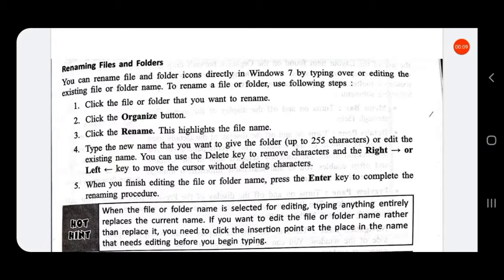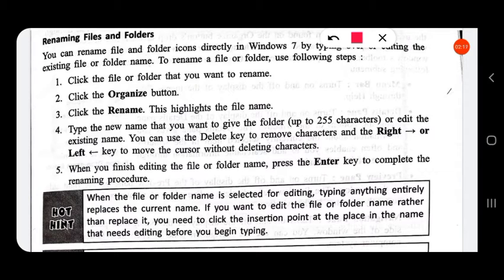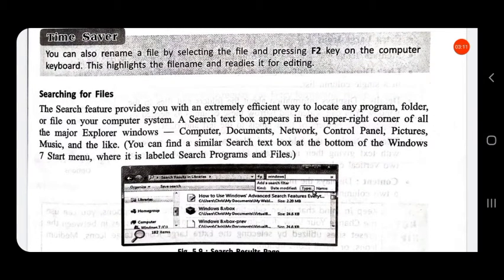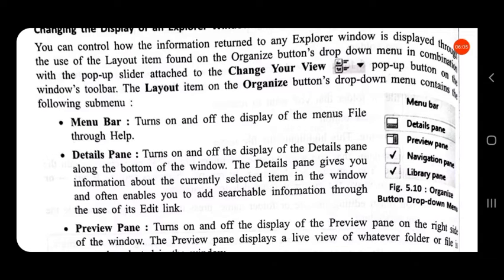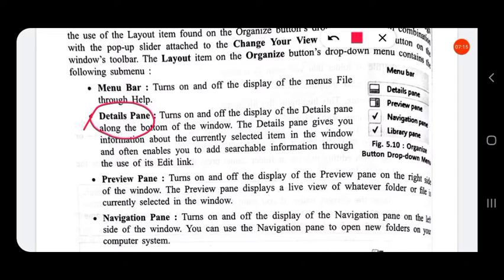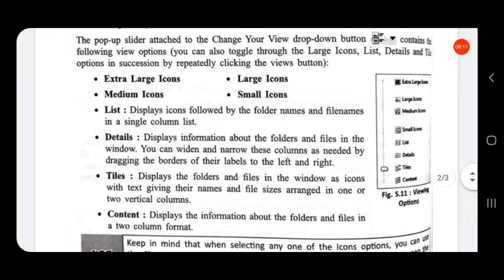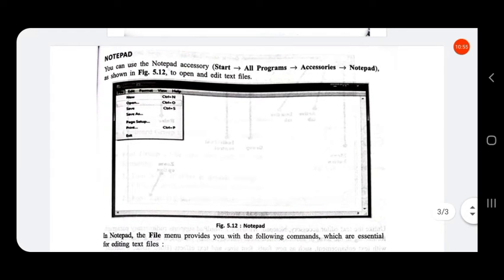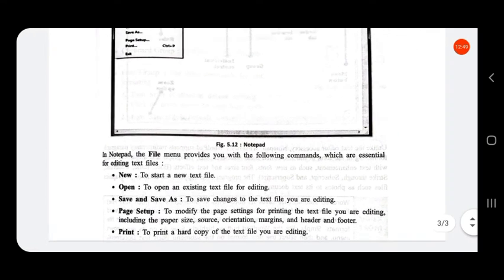searching files and notepad